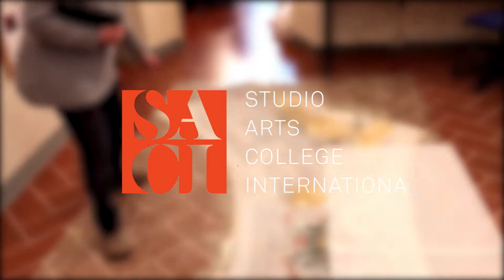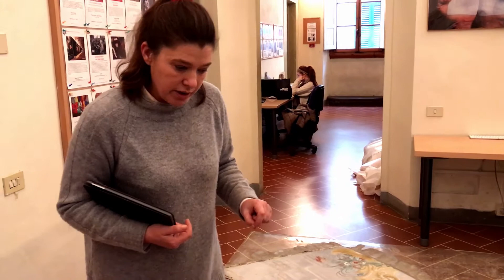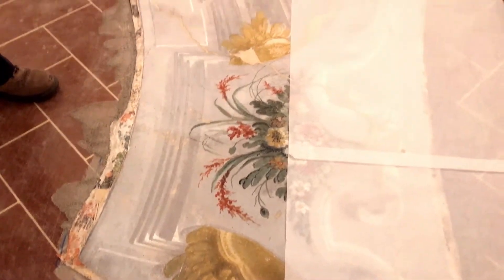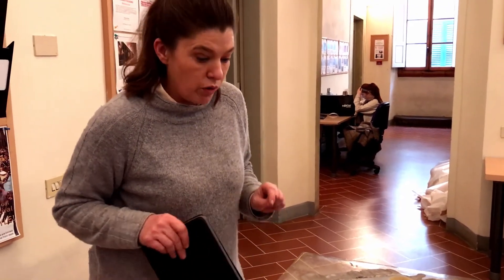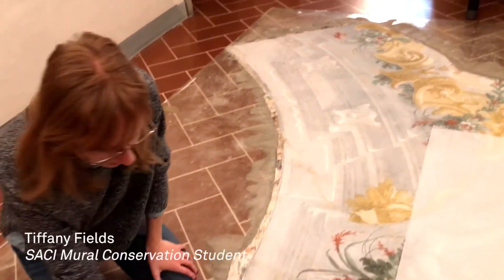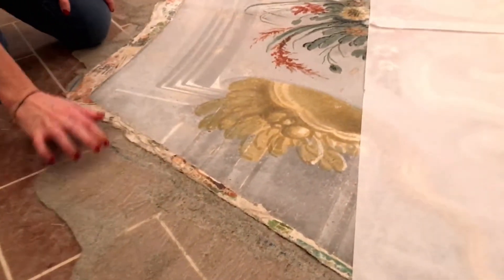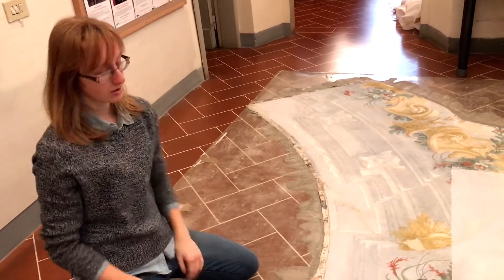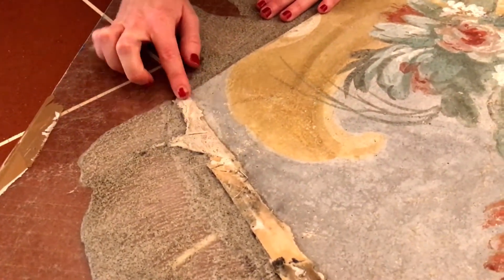SACI Mural Conservation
Mural Conservation instructor, Daniela Murphy Corella, and Mural Conservation student, Tiffany Fields, tell us about a wall painting fragment recently studied and conserved at SACI.